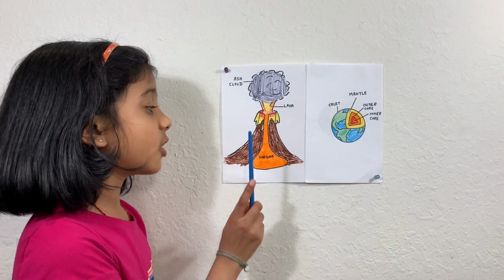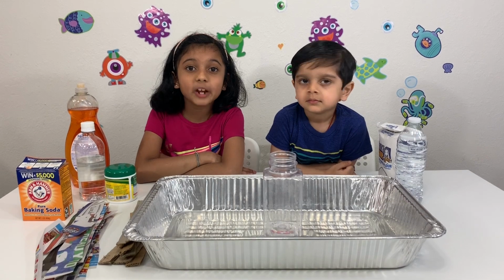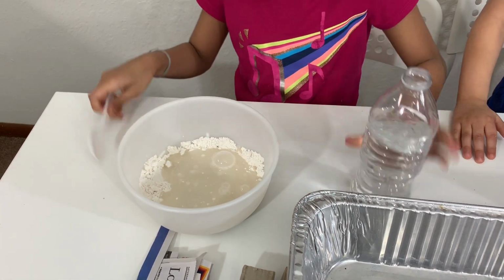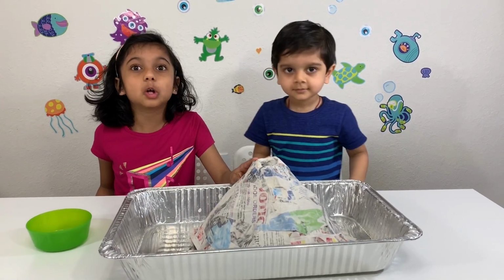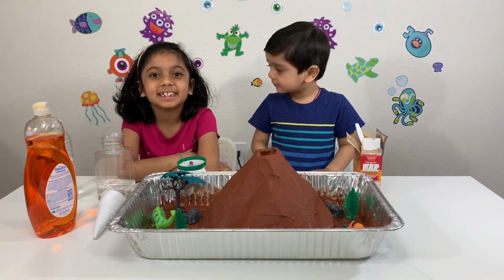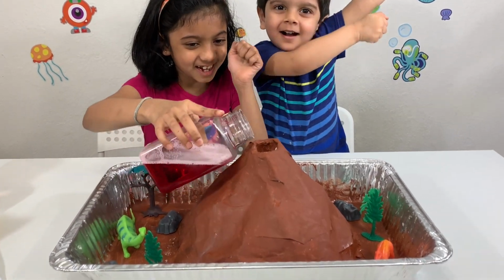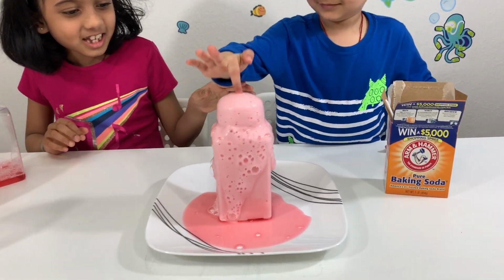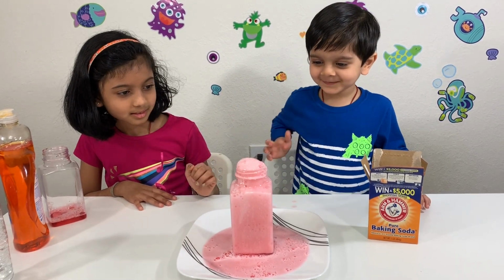Volcano model making & kids science experiment - NS Robot Kidz :)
An easy way to do science experiment with your kids.
We made a paper mache erupting volcano. You need a few ingredients from your kitchen - like Vinegar, Baking soda, Color water (Food coloring), Dish soap.

This experiment is kid friendly and you will surely love it.

*** See our other videos here***